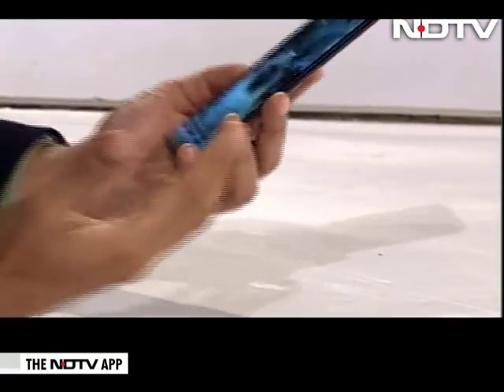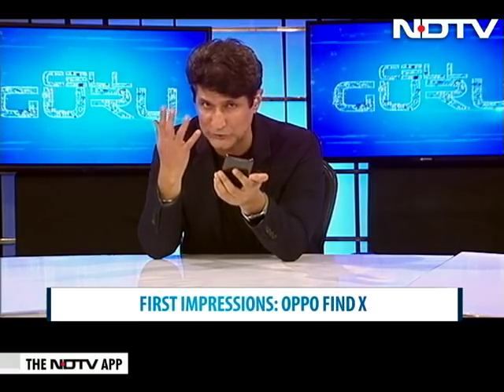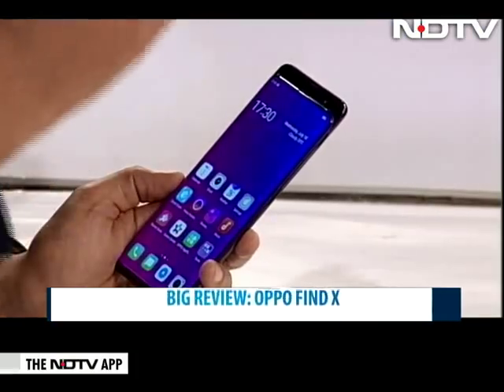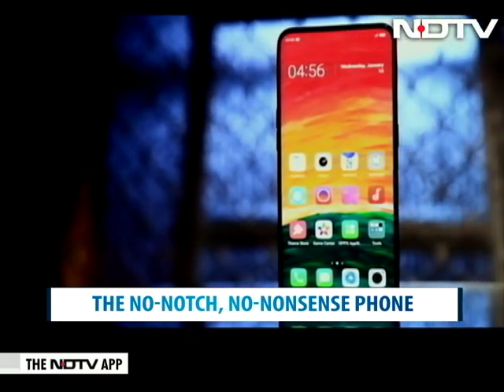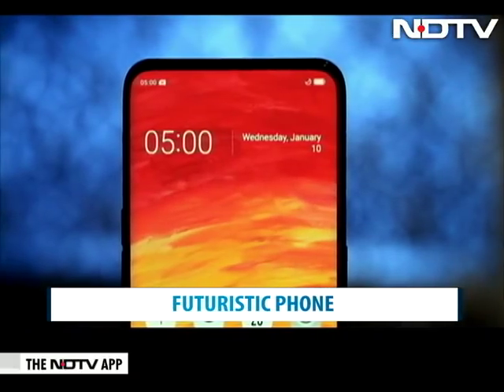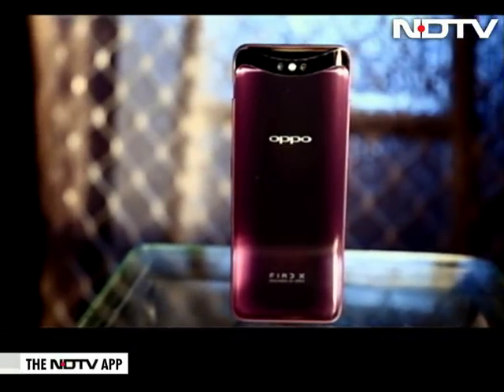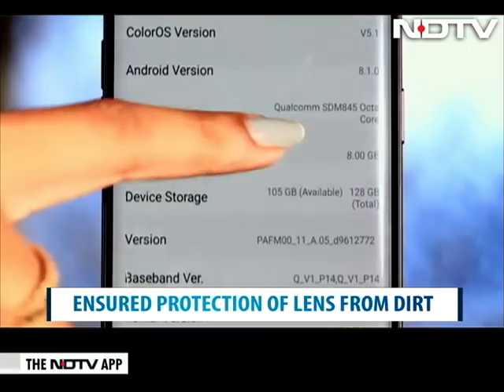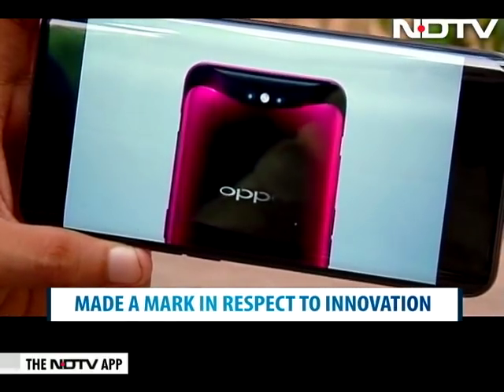The Phone Of The Future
The world's first phone with motorised sliding camera is with us - we review the Oppo Find X and tell you if this innovative phone is worth Rs 59,990.